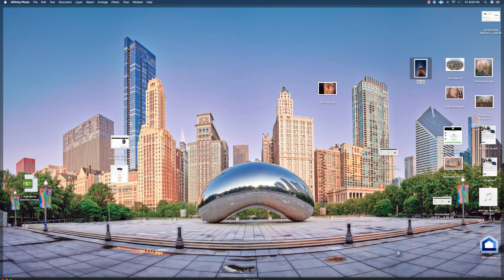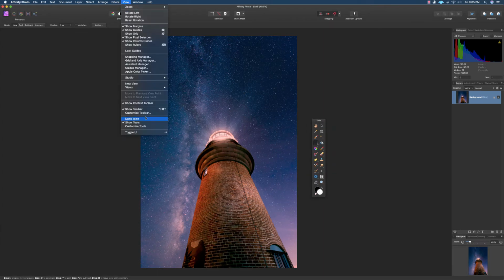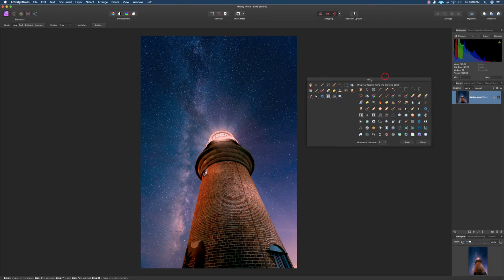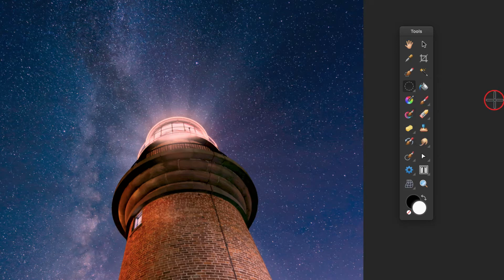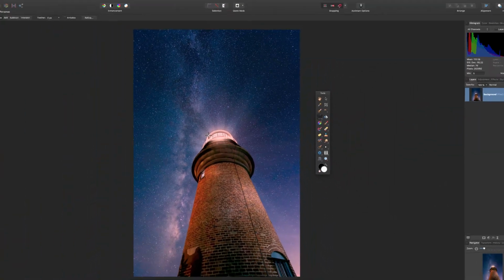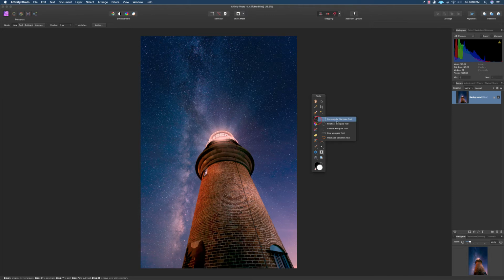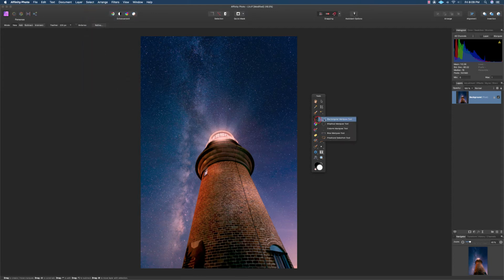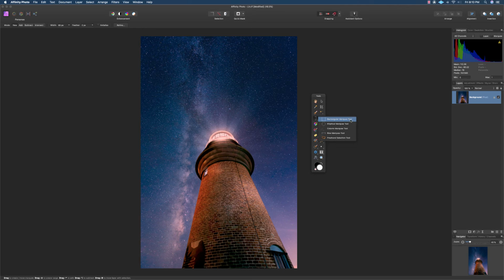Toolbar Basics & Marquee Selection Tools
Toolbar panel basics and how to use the Marquee Selection Tools